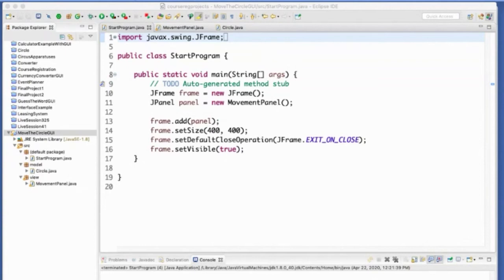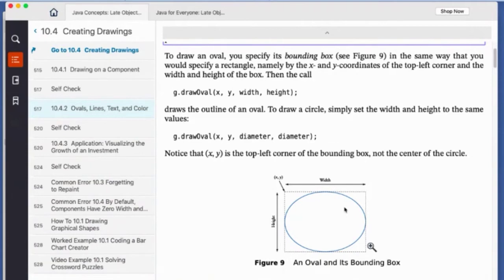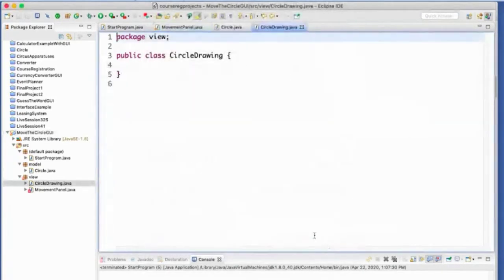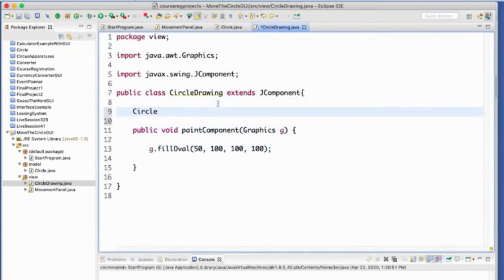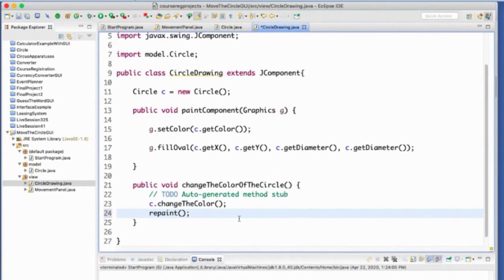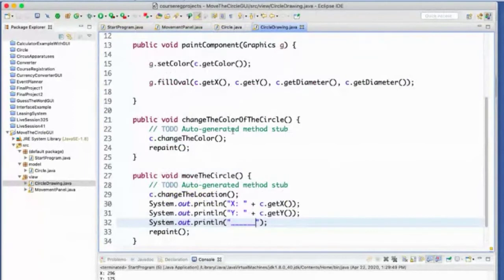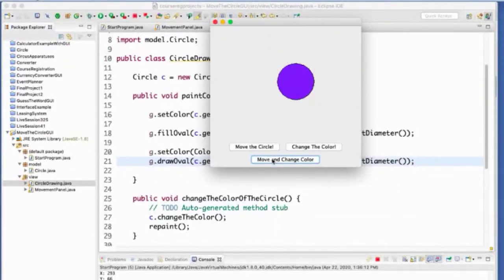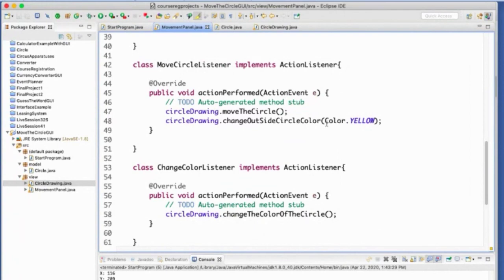Java Swing - Updating a JComponent Drawing